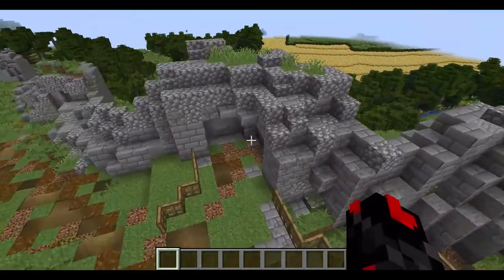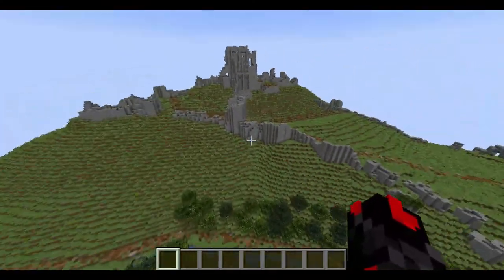Minecraft Corfe Castle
Exploring Corfe Castle in Minecraft by Grian